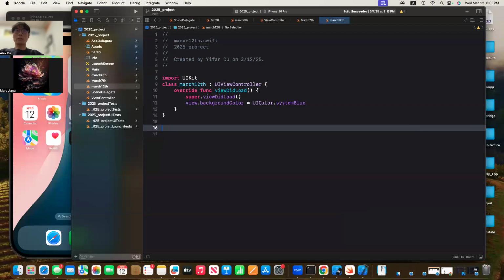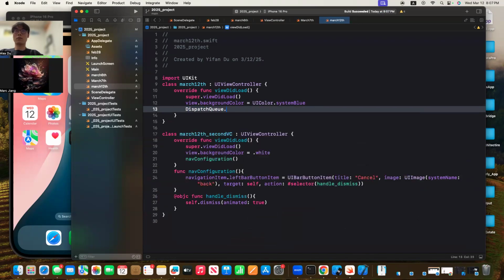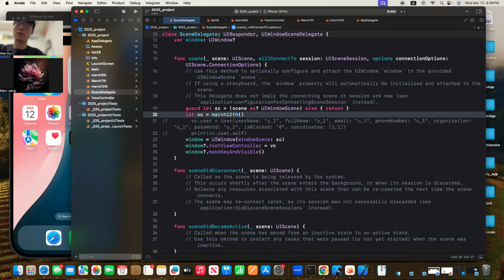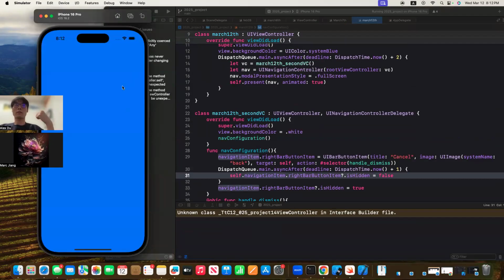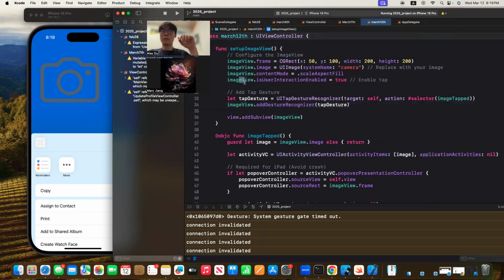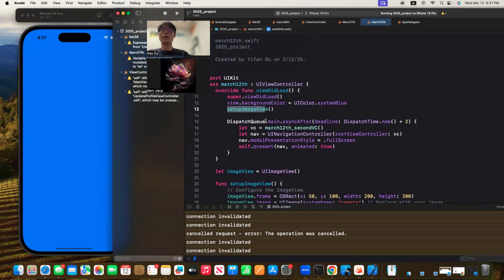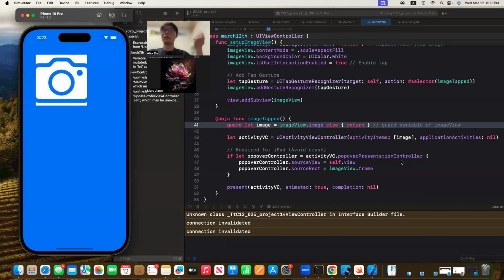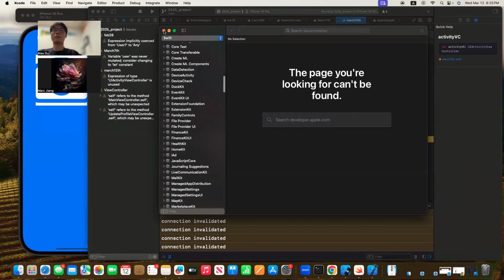How to share, save, and edit file in swift. by activityController